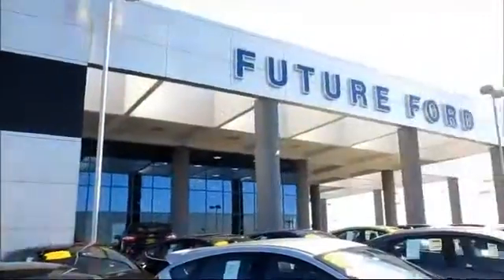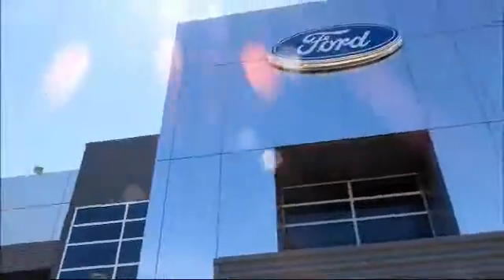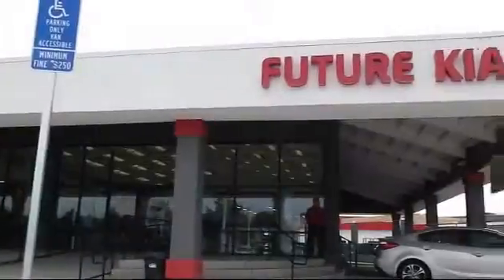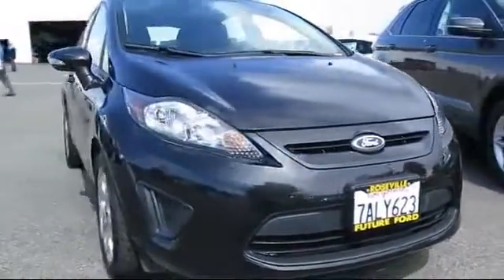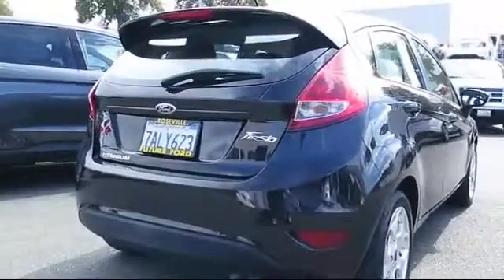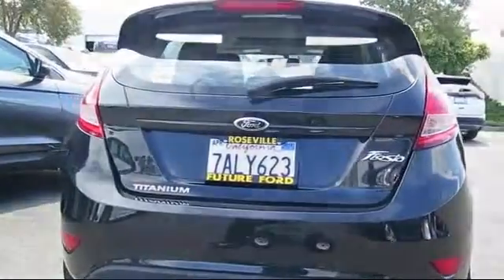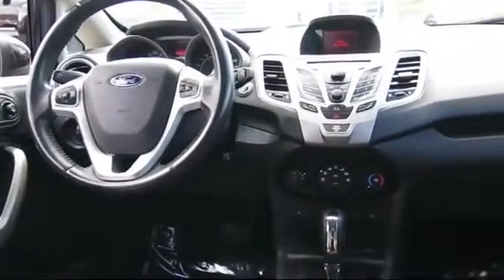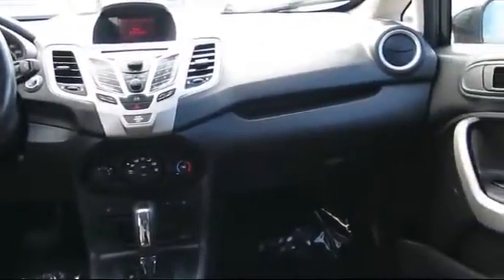2013 Ford Fiesta Titanium Sacramento Roseville Elk Grove Folsom Stockton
2013 Ford Fiesta Titanium Stock Number: P81676 Vin:3FADP4FJ3DM141268.

Future Ford
650 Automall Drive